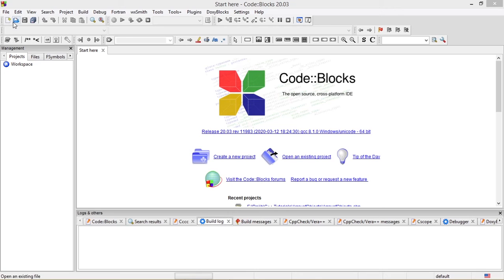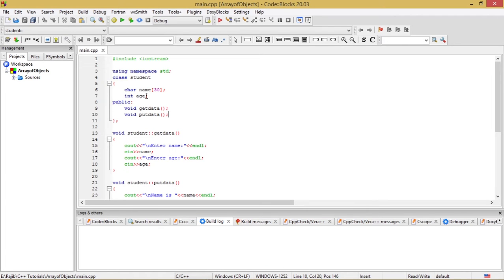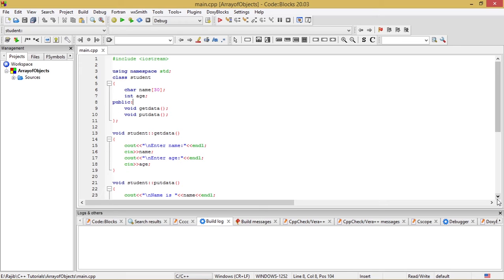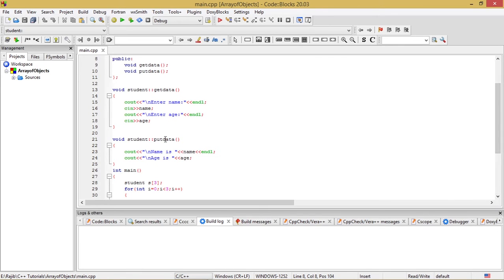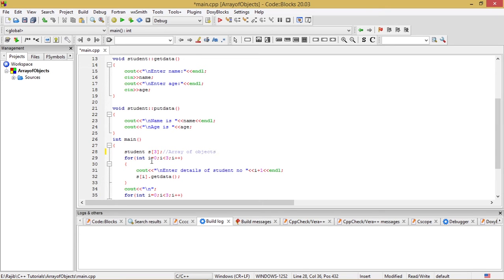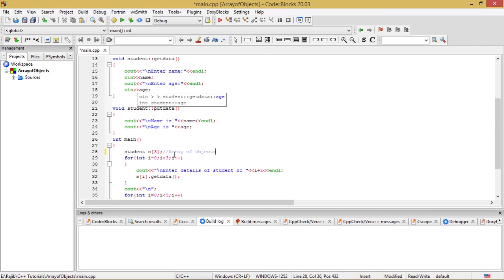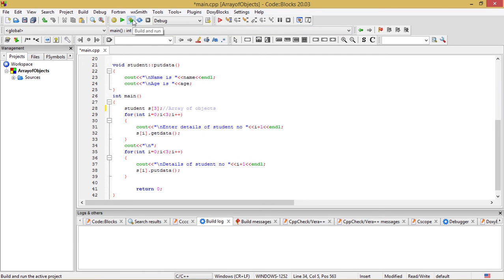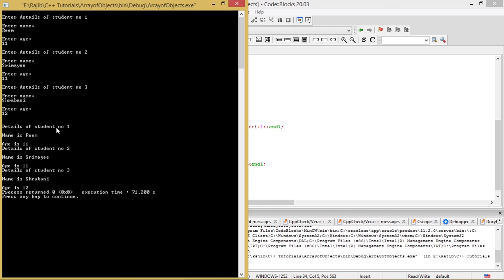Array of Objects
In this video, I have explained the concept of Array of Objects in C++ Programming by the help of a simple illustrative program.